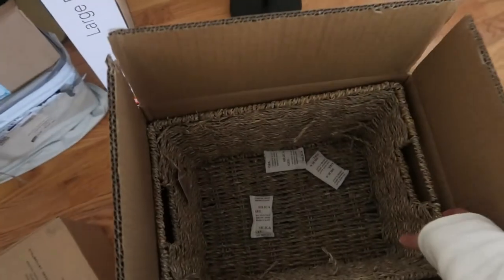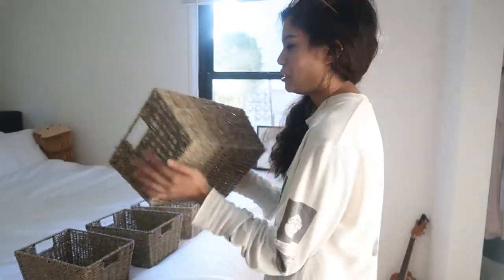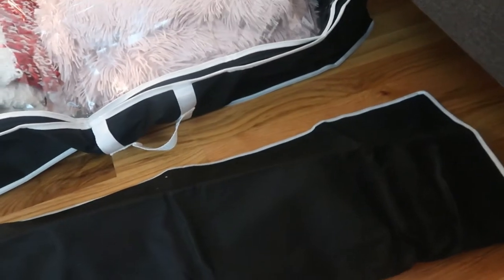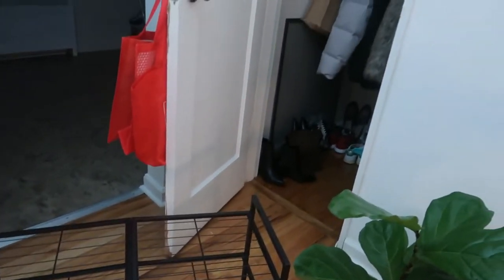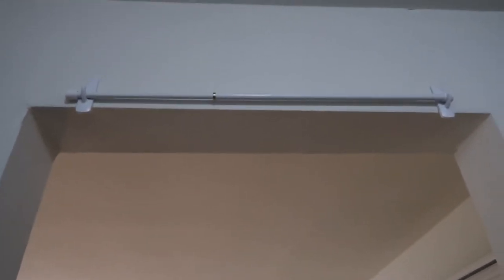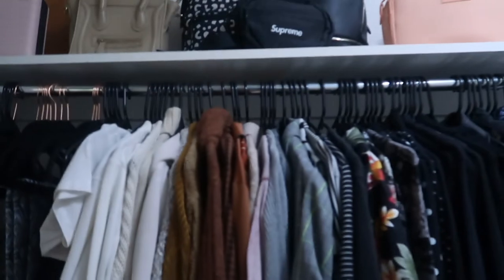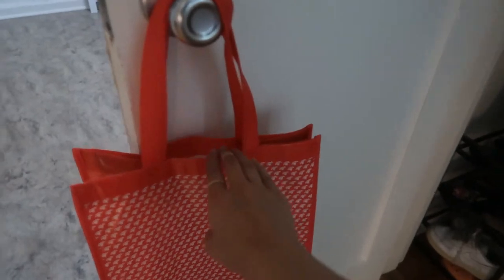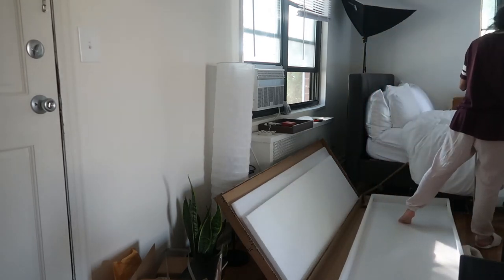Closet Organization on a Budget | Life Without A Dresser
I don't need no dresser in this tiny apartment!